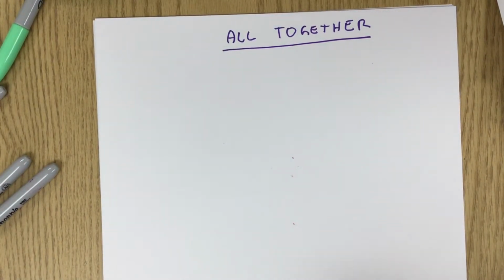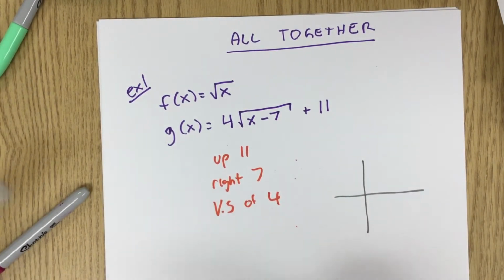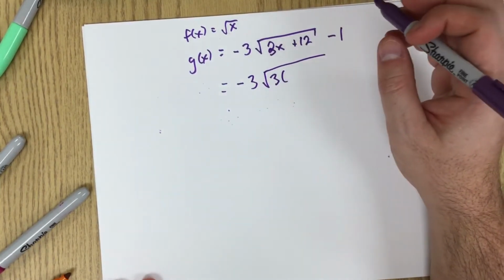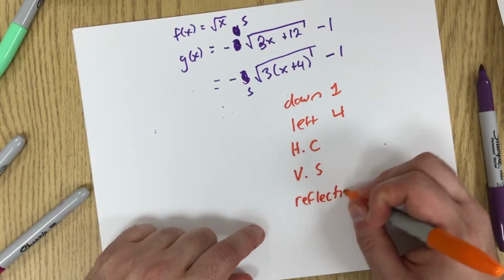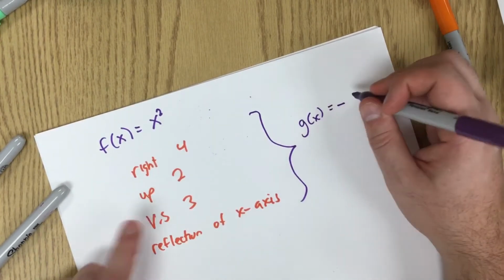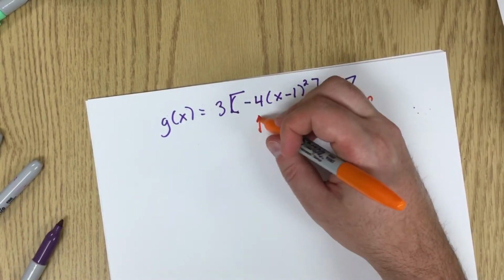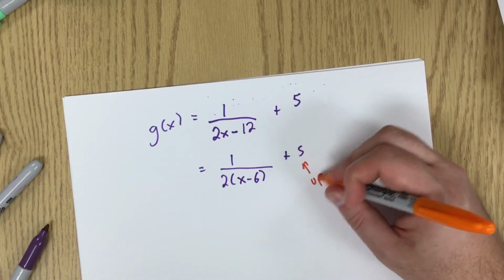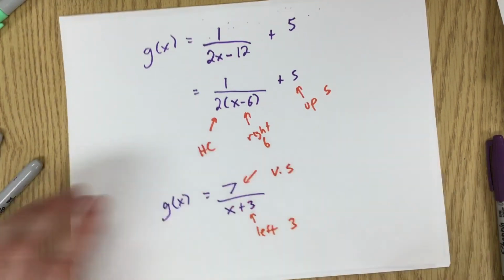Transformations part 5/5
This video was not done well.  If I have time I will try to remake it.